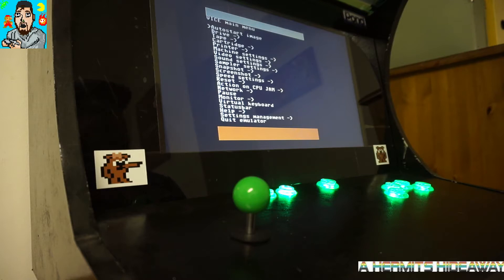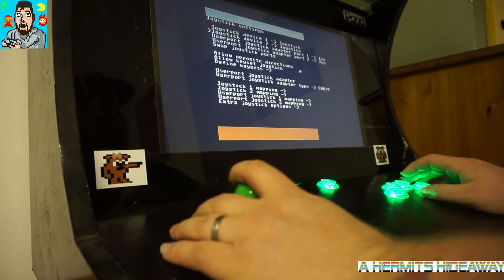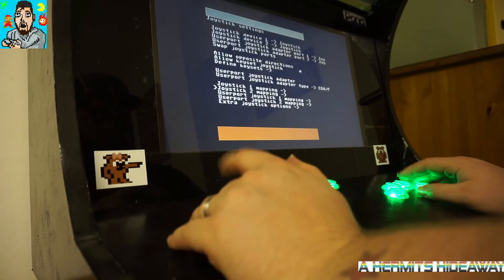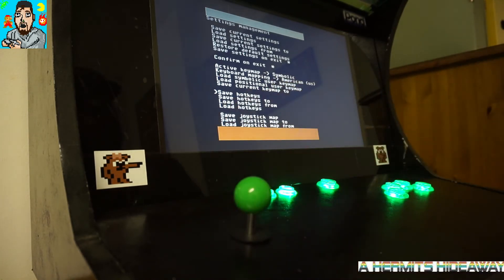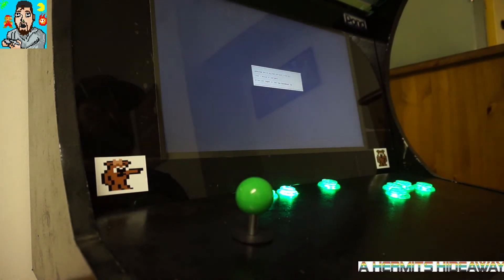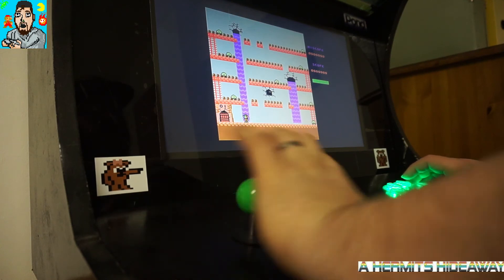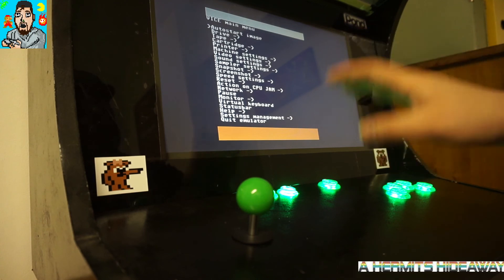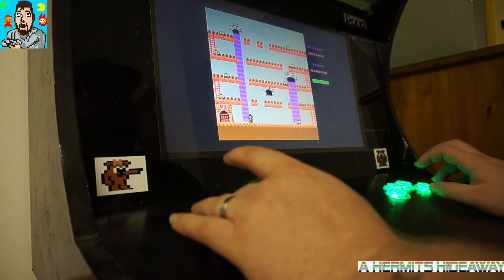RetroPie Tutorial | How to PERMANENTLY save c64 mapping/controls for RetroPie Vice emulator. EASY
Hello retro heads!

This is a quick how to video for RetroPie enthusiasts to show you how you can PERMANENTLY, save the controls for the Vice emulator on RetroPie - Emulationstation.